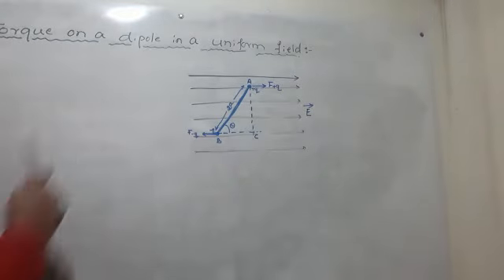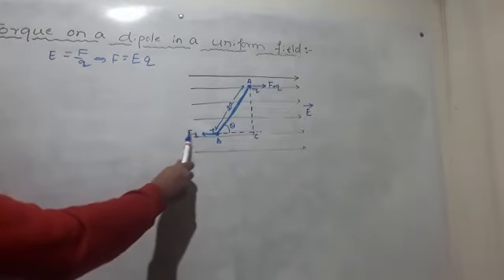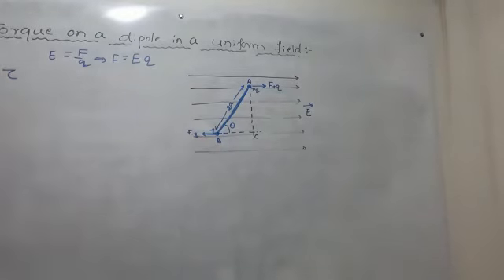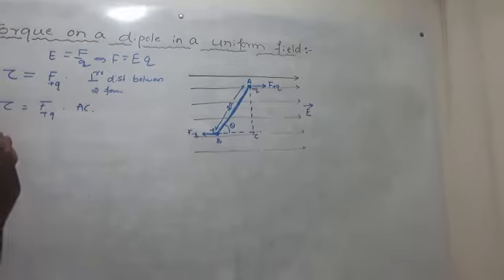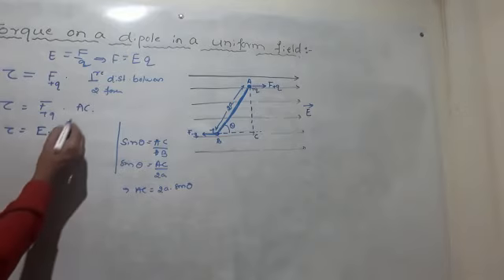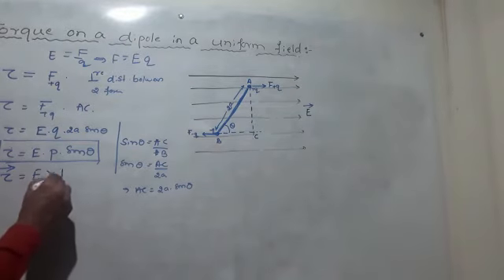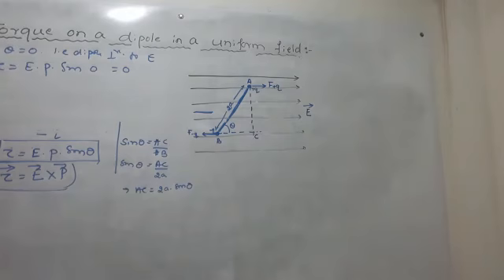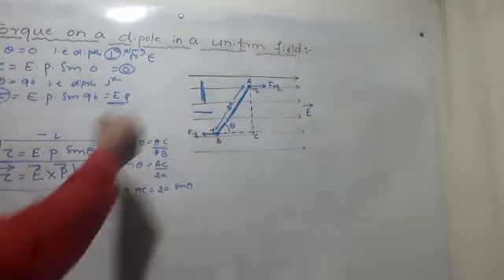Part 9- torque on dipole in electric field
Expression for torque